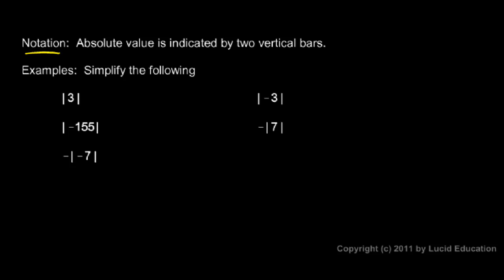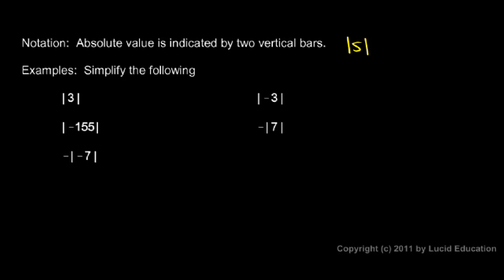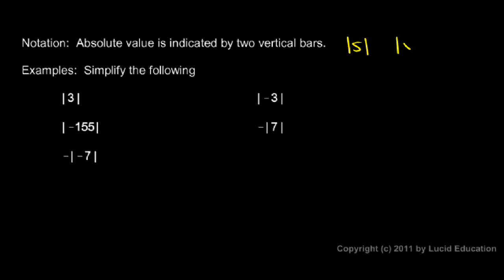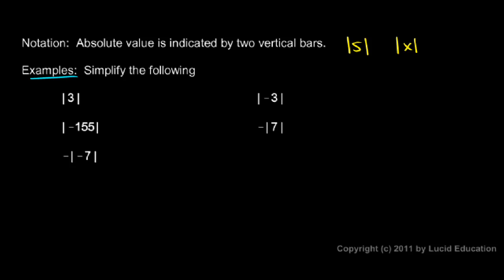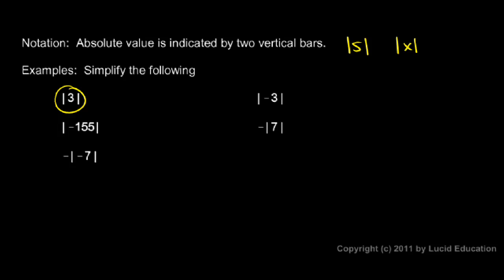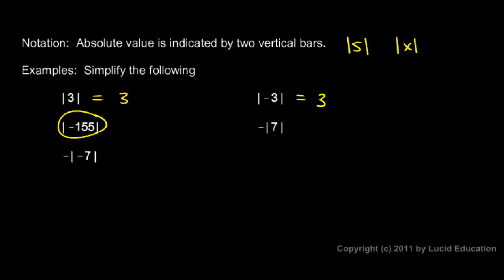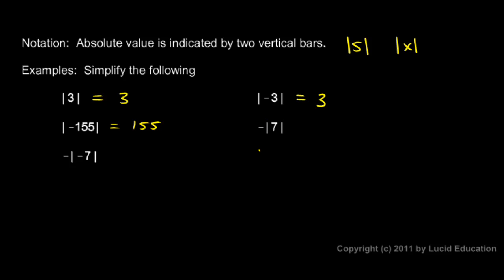Prealgebra 2.01e - Notation and Examples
Absolute value notation, and some carefully explained examples.  From the Prealgebra course by Derek Owens.